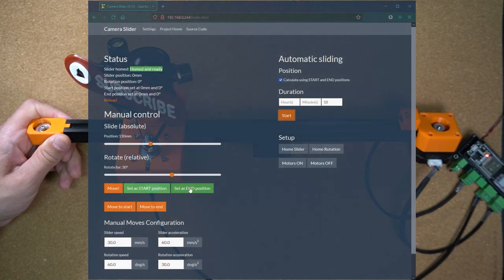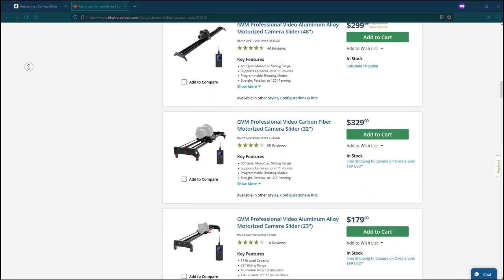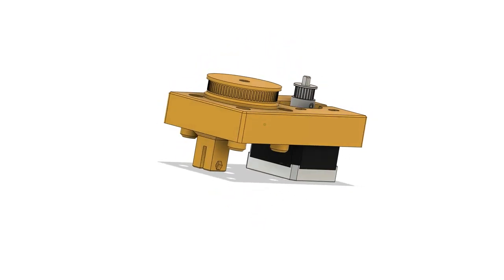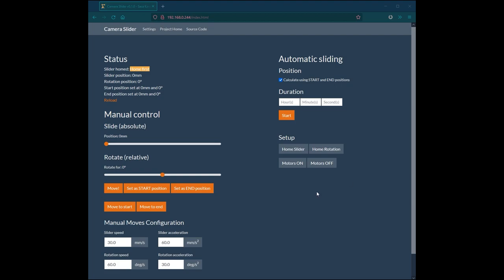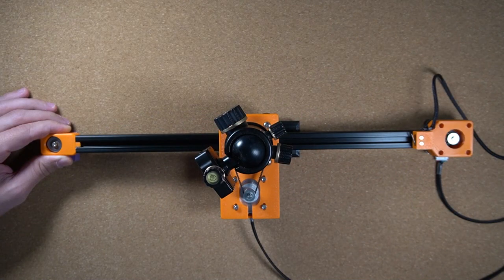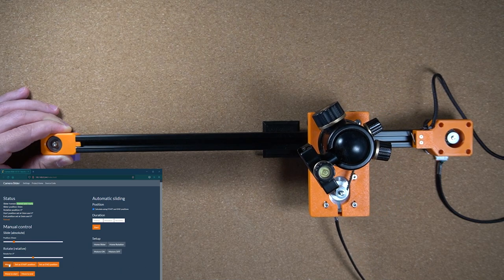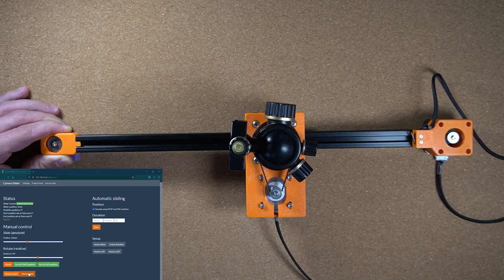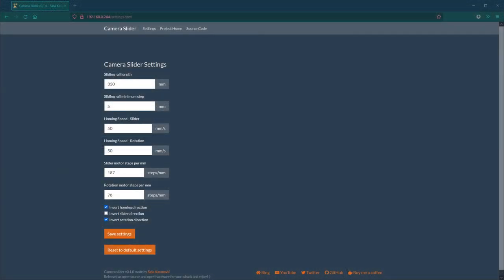DIY ESP32 Camera Slider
Open-Source Open-Hardware DIY WiFi Enabled Camera Slider using ESP32 and off-the-shelf components.

Timestamps
00:00 Intro
00:36 What are we building?
02:05 Parts used
04:41 Let's put it all together
10:01 Camera slider demo